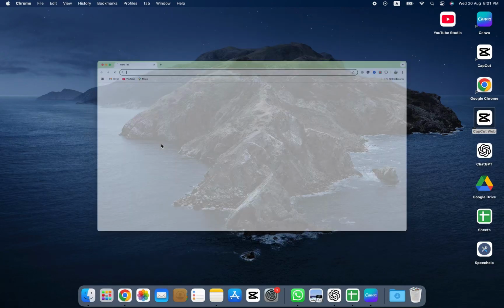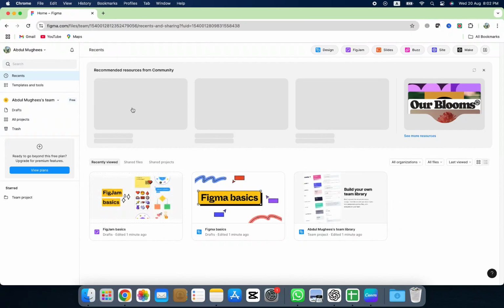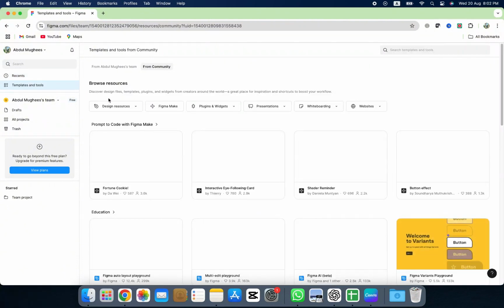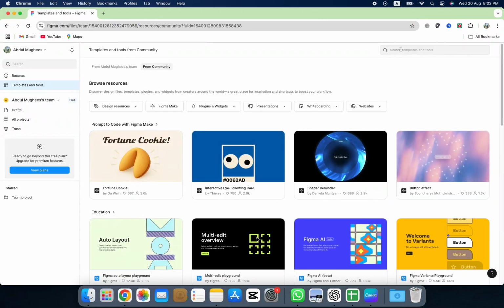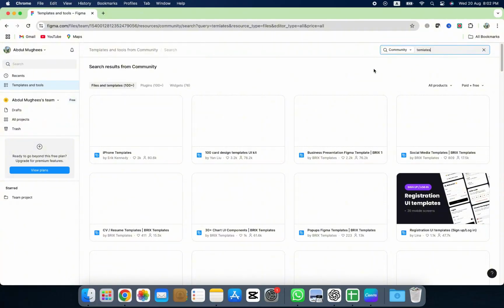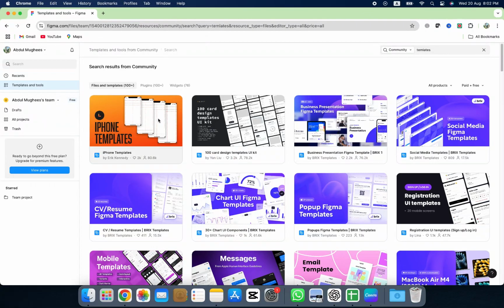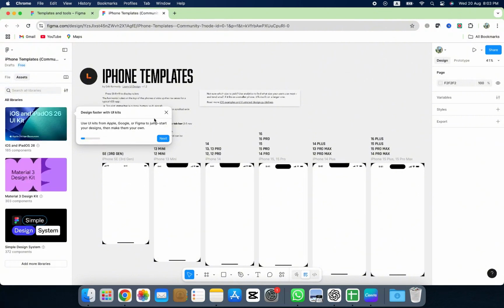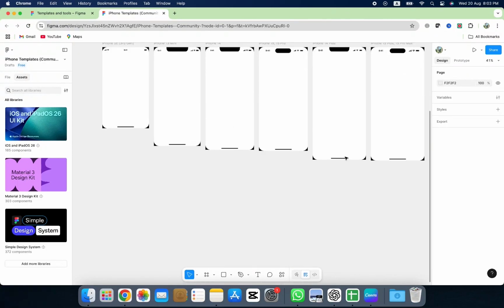How To Use Templates in Figma (2025 Guide) | Easy Figma Tutorial for Beginners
Learn how to use templates in Figma (2025) with this quick and easy tutorial for beginners. Figma offers free templates for UI design, wireframes, presentations, and more, making your design workflow faster and easier.

🔥 In this video, you’ll discover:

How to search and find free Figma templates

How to use templates step by step in Figma

Tips to customize Figma templates for your projects

Extra Figma tricks to speed up your design process in 2025